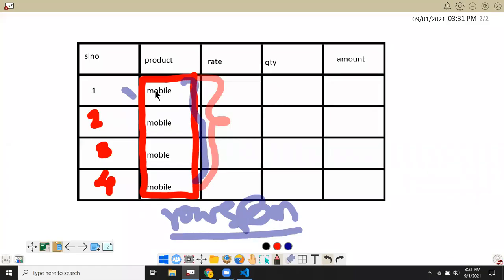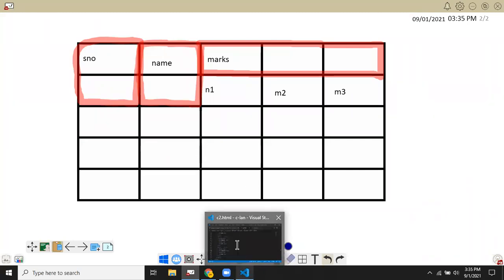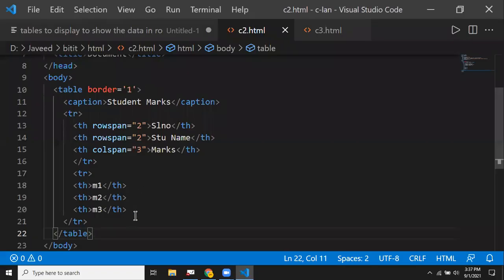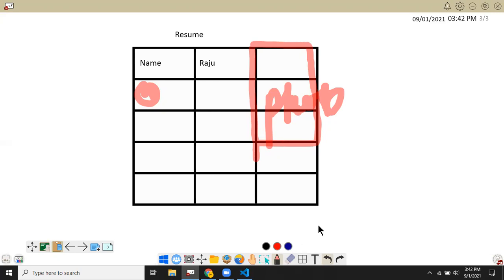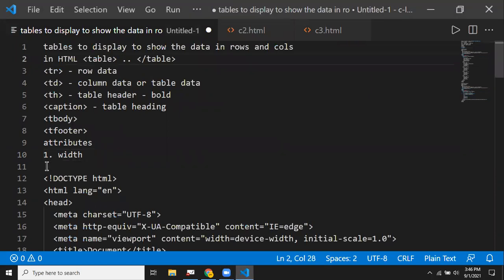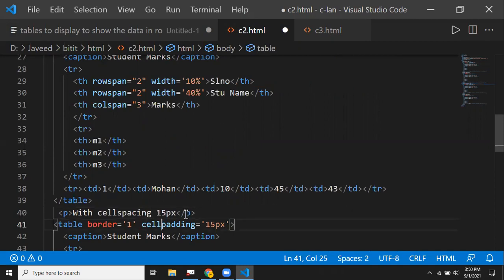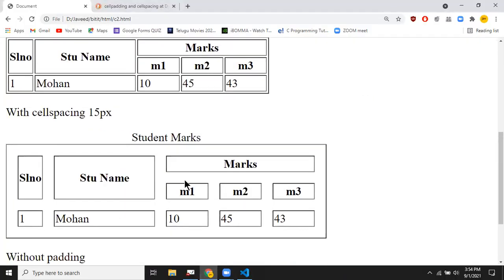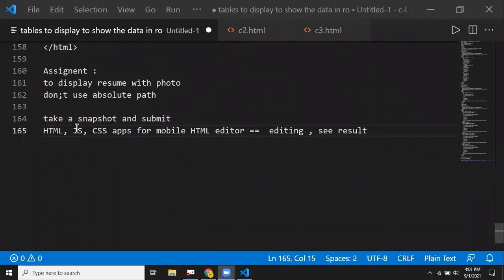HTML Tags Table -2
Table -2